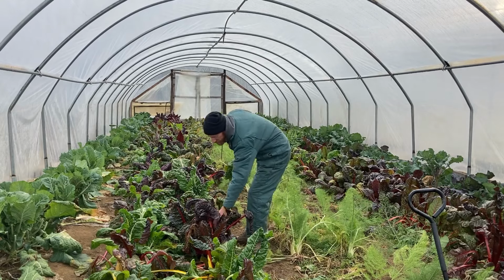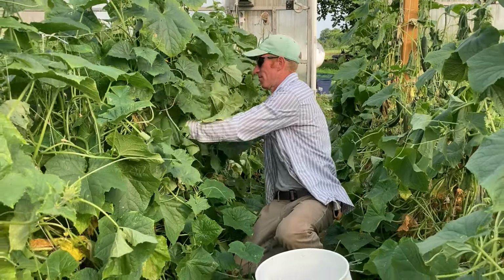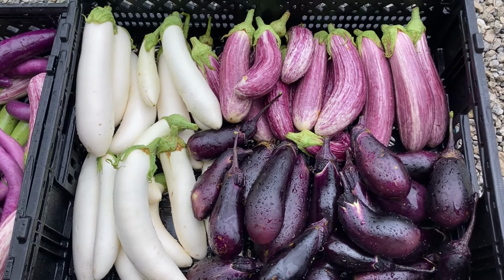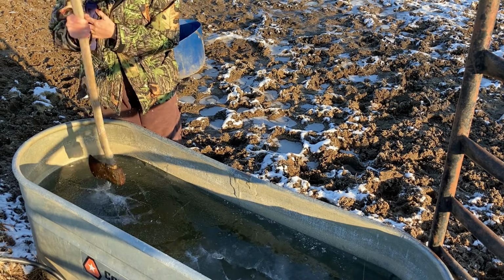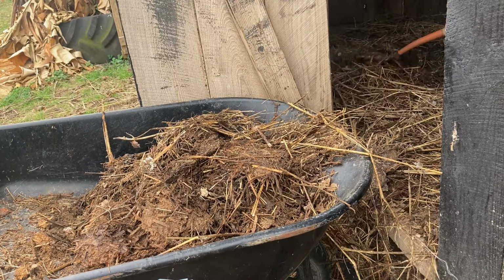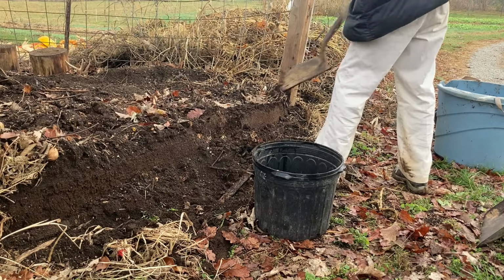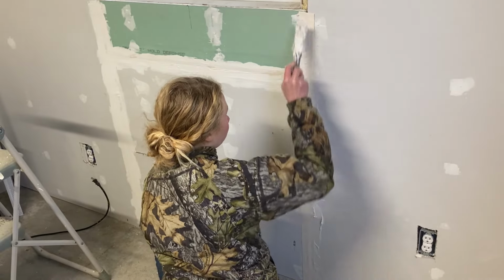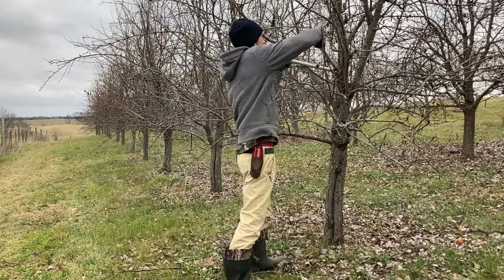What Does a Vegetable Farmer Do in the Winter?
Join us at as we discuss what we do in the winter months on Coulter's Good Earth Farm.  We are a diversified farm in Central Kentucky, Zone 6b-7, that has raised vegetables, fruit, livestock. and other farm products for farmer's markets and a CSA since 2002.  Our 30-acre farm is run with sustainable methods that provide healthy, high quality produce for local families.

We also do permaculture and homestead consulting as well as education, but we are farmers at heart, not social media gurus, so enjoy the infrequent videos on our channel!  We hope it inspires more people to farm, as we need more small family farms!

link to Chris' book "The Complete Guide to Survival Gardening."